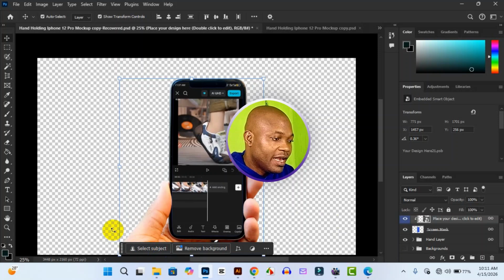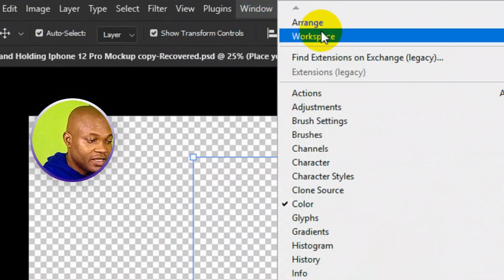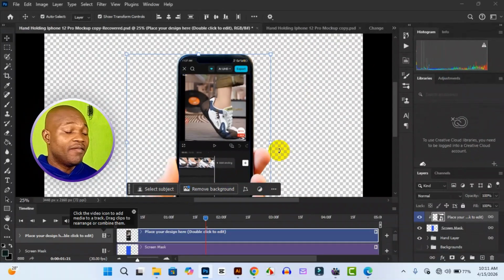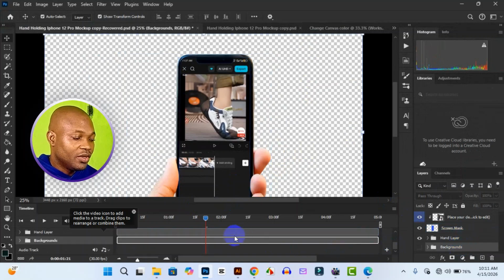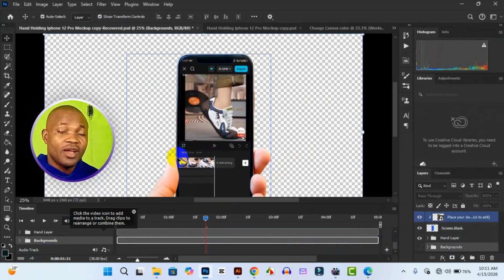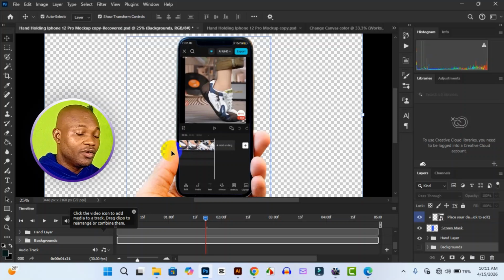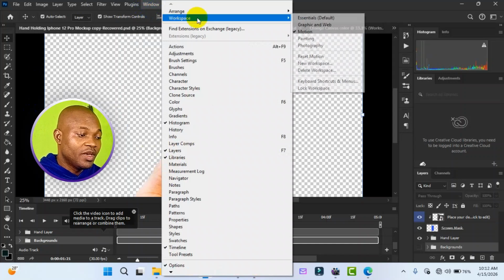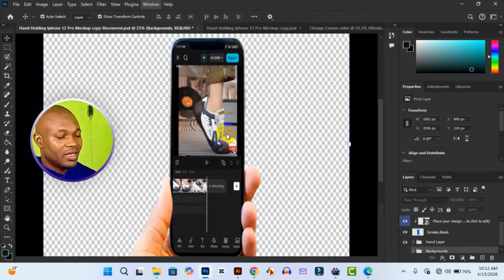Photoshop Motion Workspace Guide — Enable Timeline, Frame Animation